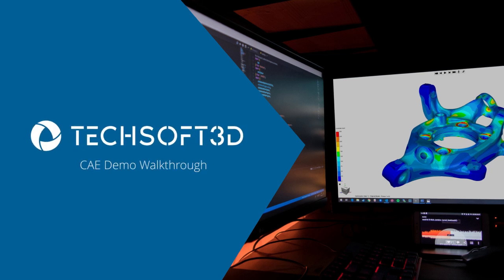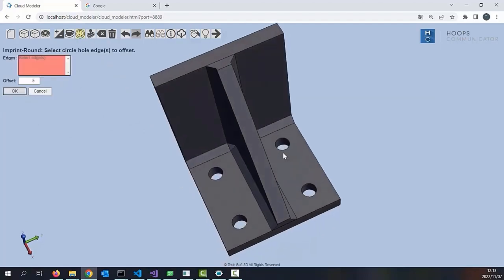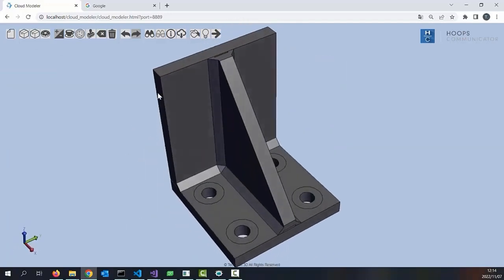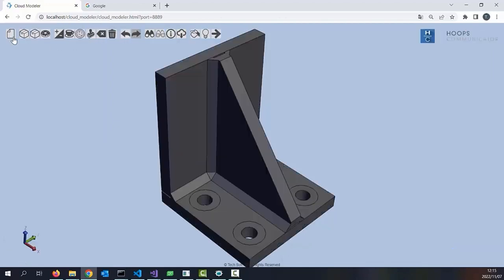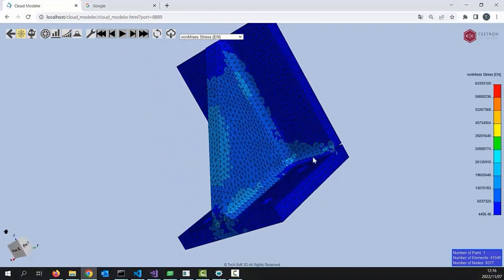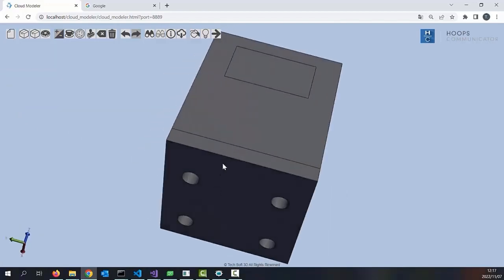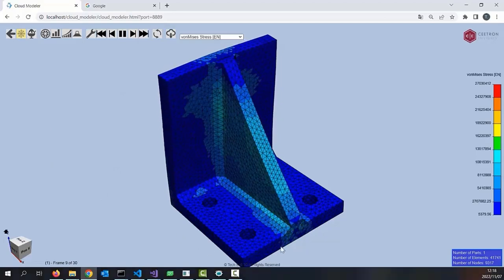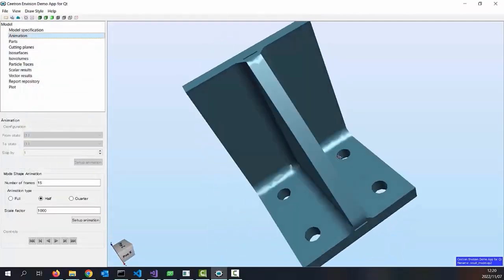CAE Demo Walkthrough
This is a video walkthrough of a demo that showcases a complete CAE workflow from CAD file importing to displaying the analysis results using a number of Tech Soft 3D and partner SDKs. For more information about any of the HOOPS, CEETRON, or partner products utilized in this demonstration please
Additionally if you would like to explore any of these products further, please sign up for a 60-day evaluation of any of our products